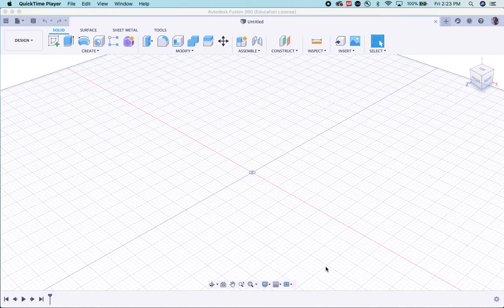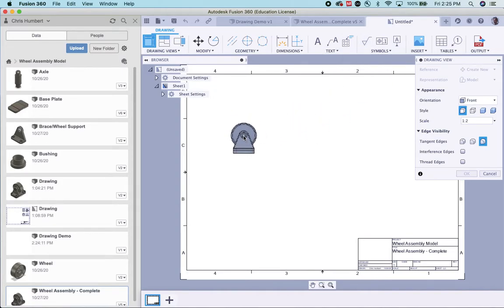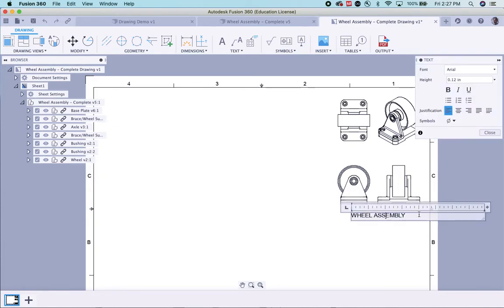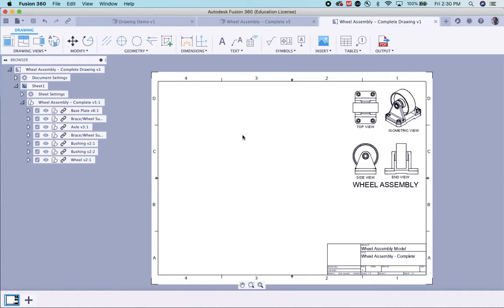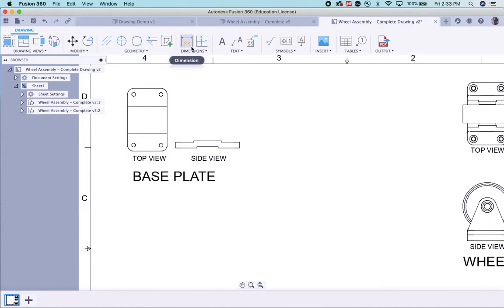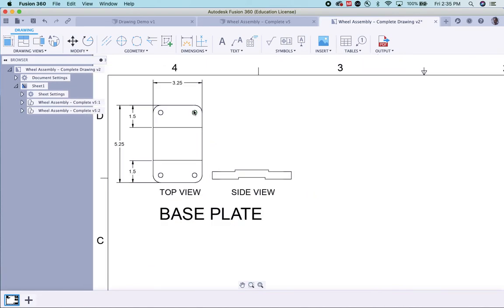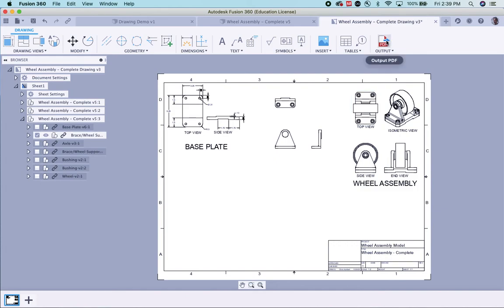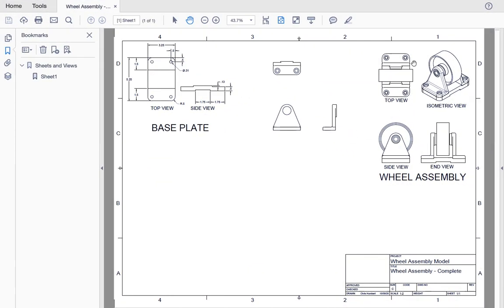Creating a Drawing in Fusion 360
How to create the Final Drawing of your wheel Assembly using Fusion 360.